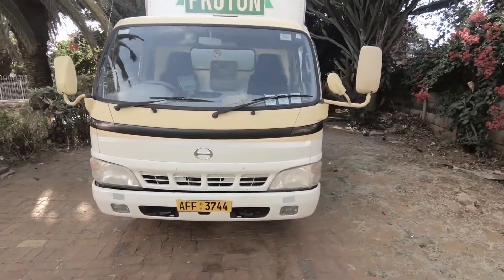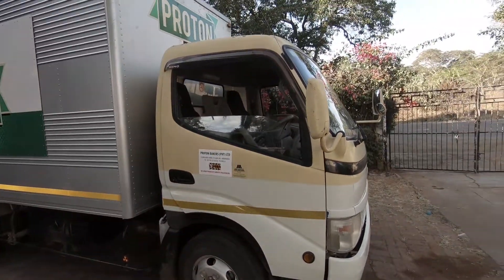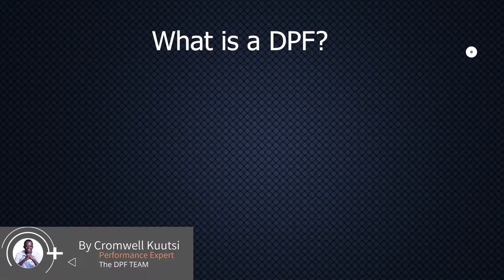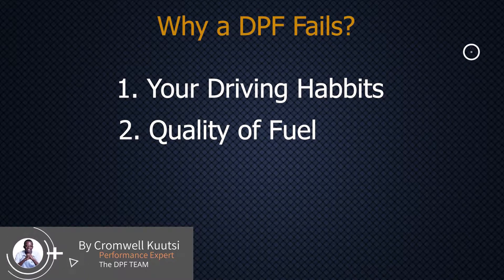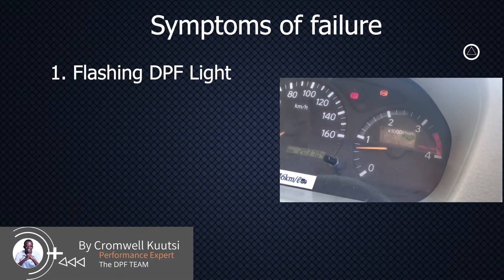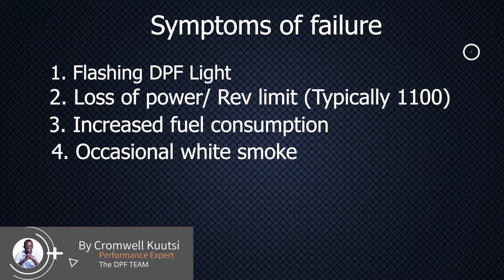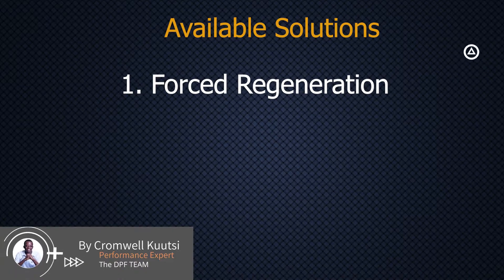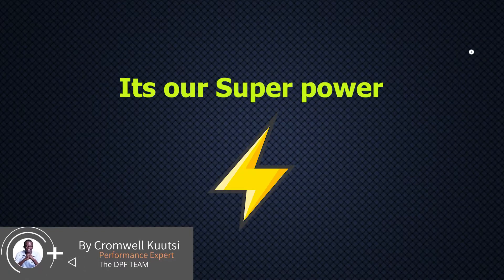Hino Dutro | Toyota Dyna DPF Problem [Solved]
In this video we talk about solving Hino Dutro/ Toyota Dyna DPF problem .The DPF of this truck is known to fail at some stage in its lifetime and you will know this by a P2002 error code described as " particulate trap efficiency below threshold bank 1" on your diagnostic tool. Other faults that can be seen are as follows:

P2002 - DPF efficiency below threshold (Bank 1)
P242F - Dpf restriction - Ash accumulation
P2458 - DPF regeneration duration
P2459 - DPF regeneration frequency
P2463 - DPF Restriction - Soot accumulation

 In the video we explain the ultimate way which you can solve this problem. a DPF is meant to last the vehicle's lifetime. You dont have to buy a new DPF and when you start seeing these problems it means you will likely continue seeing them even if you purchase a brand new one. In the video we also layout our solution which is much more permanent and cost effective! This solution is available in Zimbabwe. We also have the capacity to help you even if you are outside Zimbabwe. If you are watching this from outside Zimbabwe you may want to check legality of DPF off service in your country.

We have also worked on may other vehicles such as  Landcruiser Prado, Toyota Rav4, Avensis and many other brands such as Hino, lexus, mercedes, BMW etc. This video will also give you a good guide on how to solve dpf problems on other vehicles as well. You can check our facebook page for these success stories